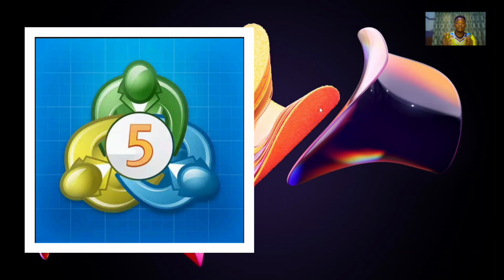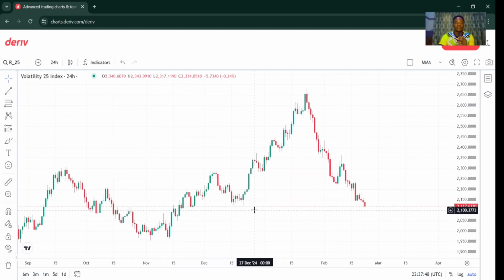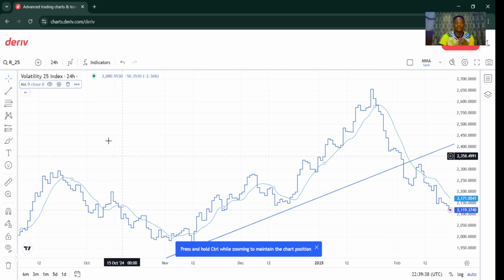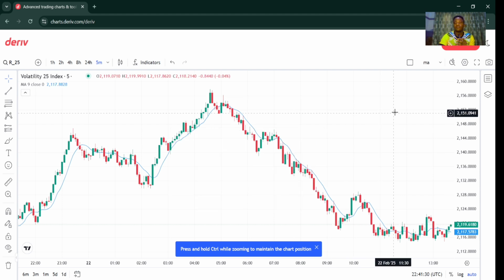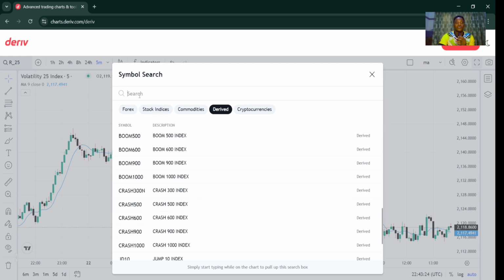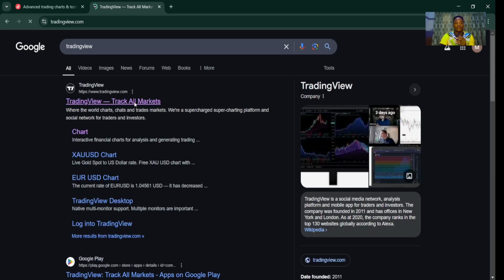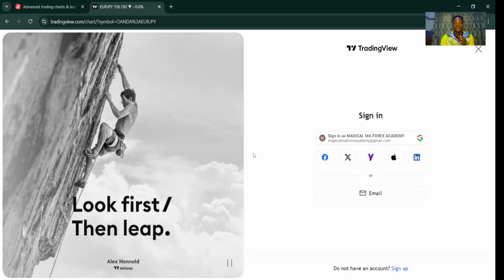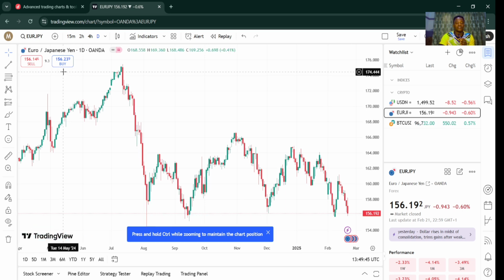How To Use Tradingview For Deriv Synthetic Indices & Forex Currency Pairs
Discover how to use TradingView to analyze and trade Deriv Synthetic Indices and Forex currency pairs like a pro.